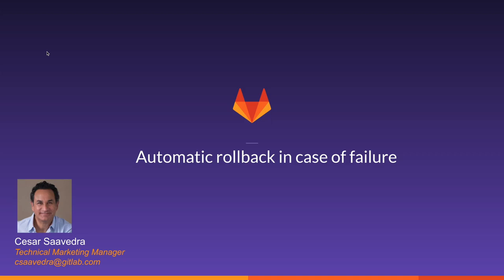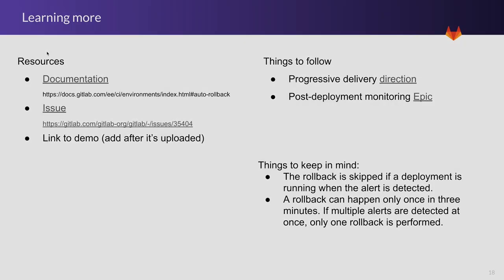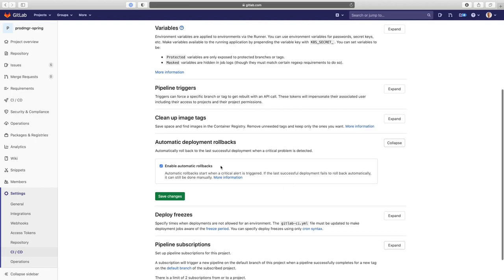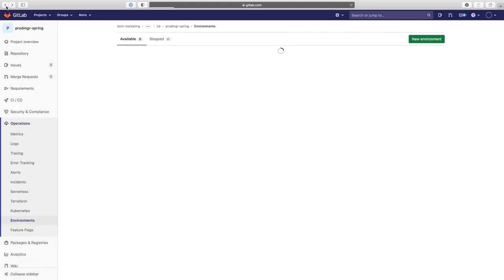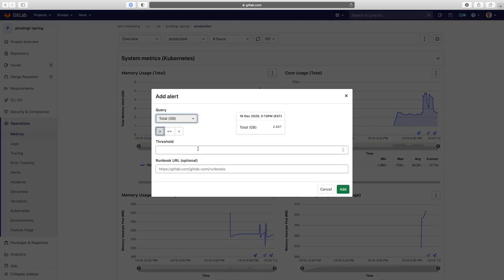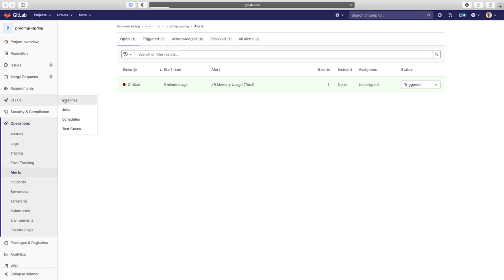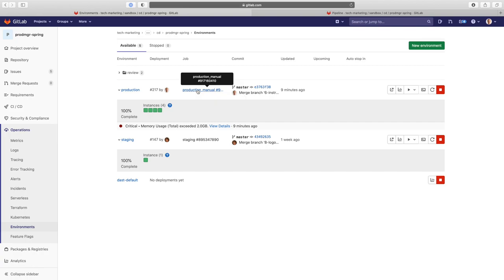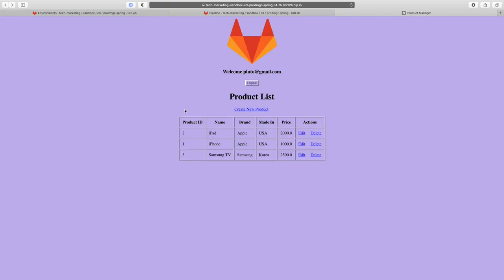Auto rollback in case of failure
Introduced in GitLab 13.7, the automatic rollback mechanism reverts your deployment back to the last successful deployment. Also, when GitLab finds problems in production it automatically notifies you with an alert. This gives you peace of mind and precious development time to debug, investigate, and fix problems without causing downtime. This video shows this feature in action.